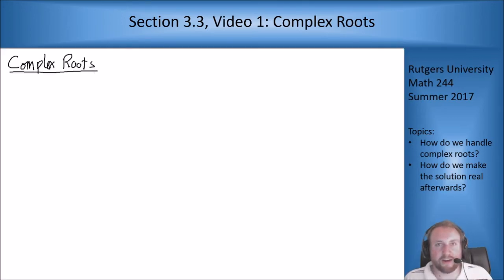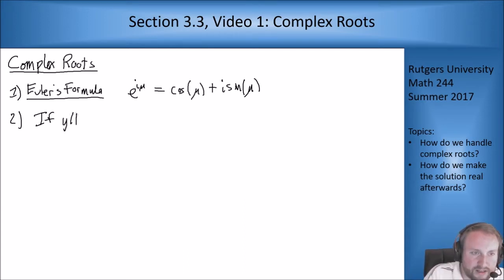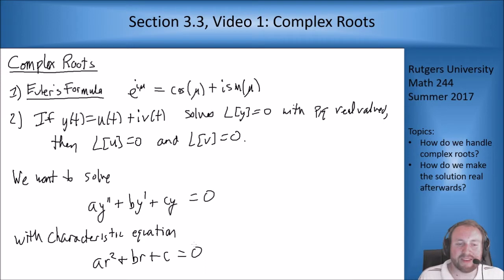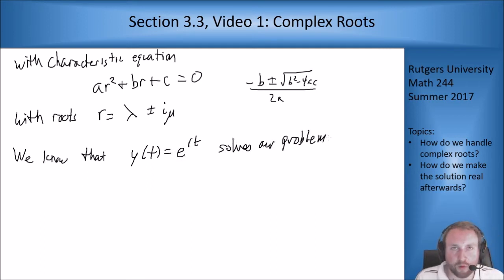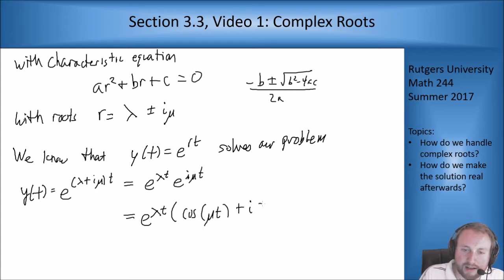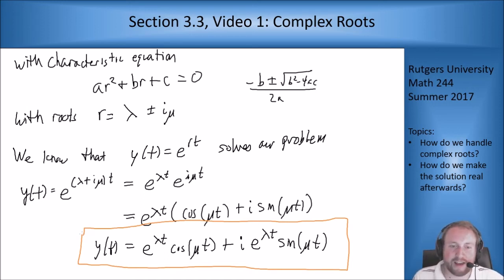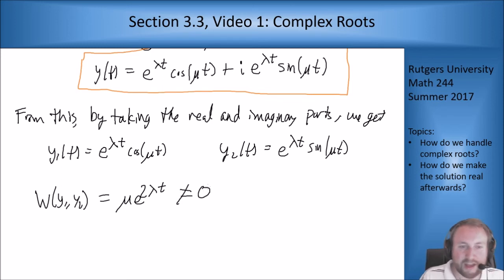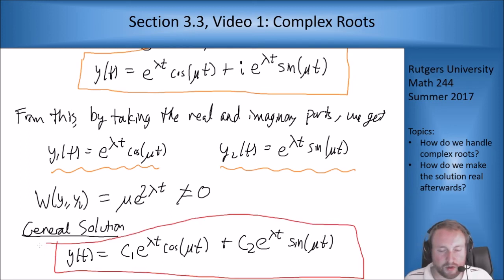MATH 244: Section 3.3, Video 1: Complex Roots